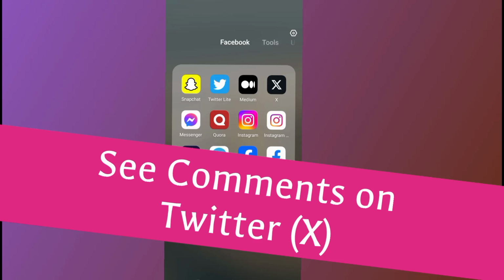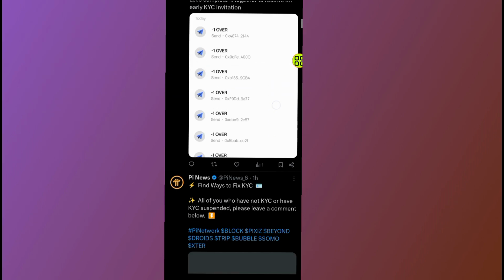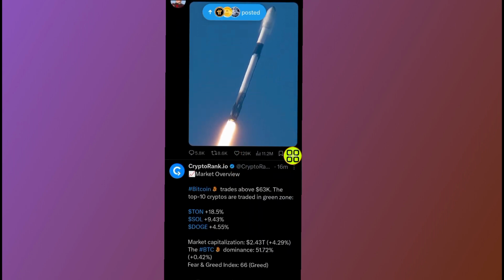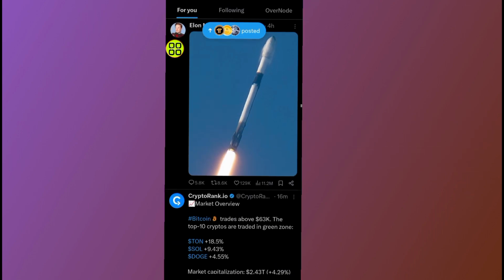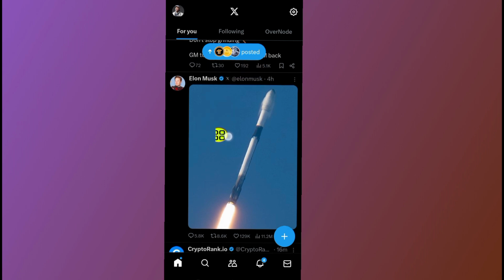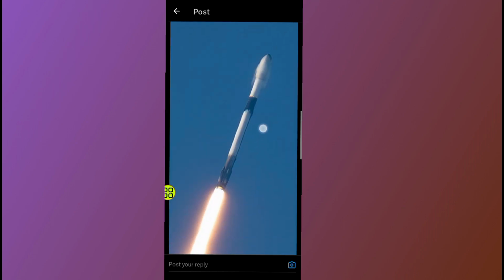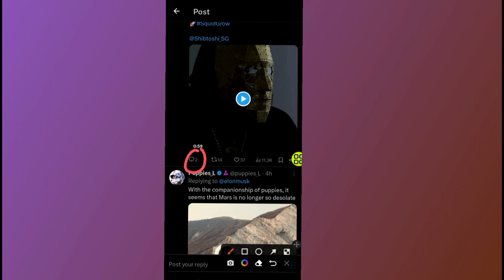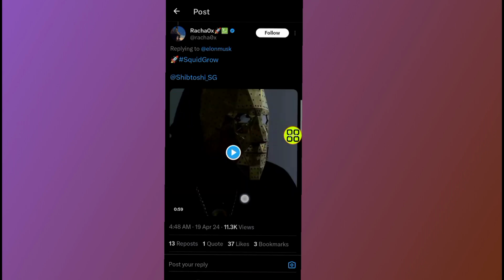How To See Twitter Comments | View Twitter Comment | How To See X Comments | Read Twitter Comments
Learn How To See Twitter Comments in a few simple steps. If you are looking for a video about how to view twitter comment here it is! In this video I will show you how to see comments on twitter app. Be sure to watch the video to the very end. You will learn how to see x comments